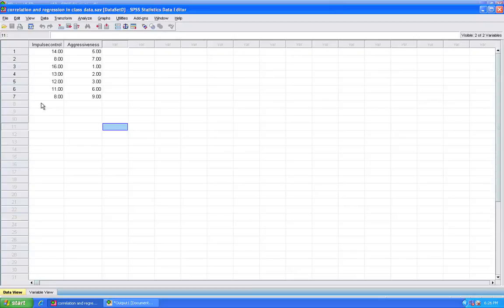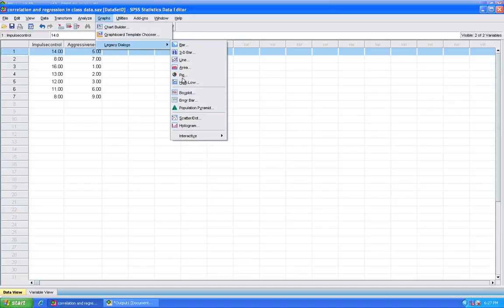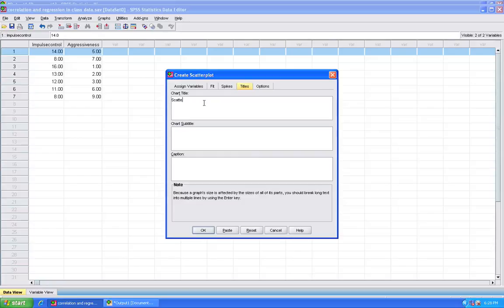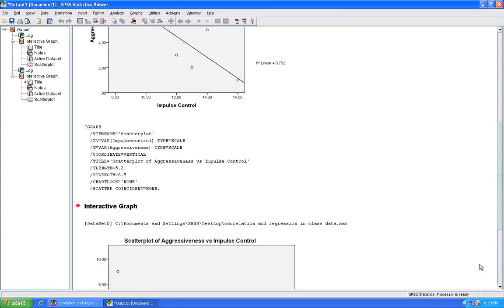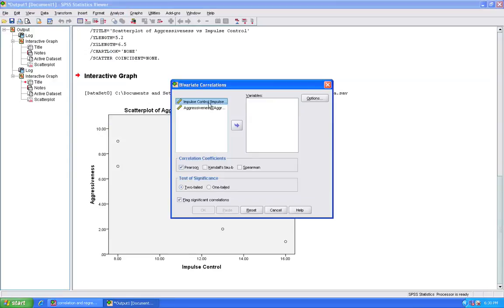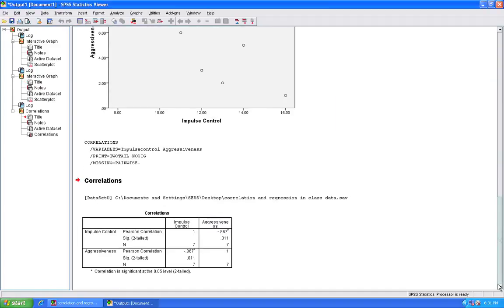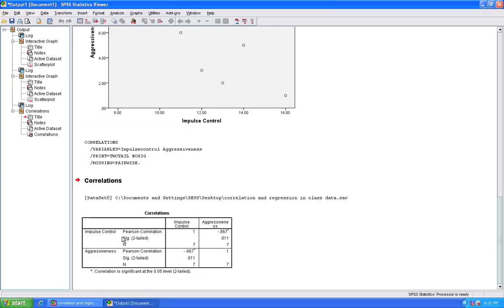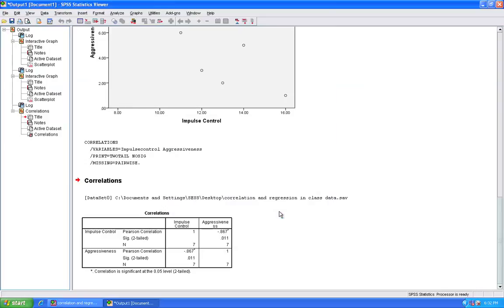Obtaining Scatterplots and correlation coefficients in SPSS Hansen